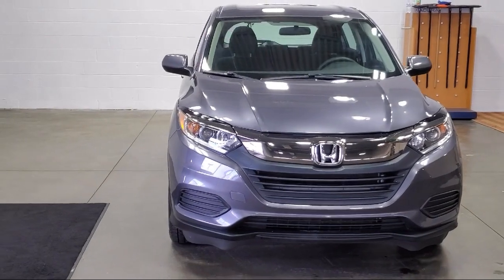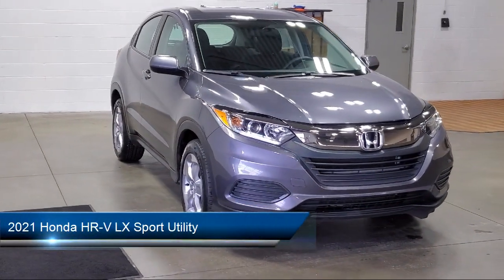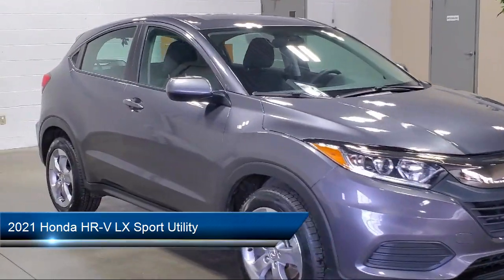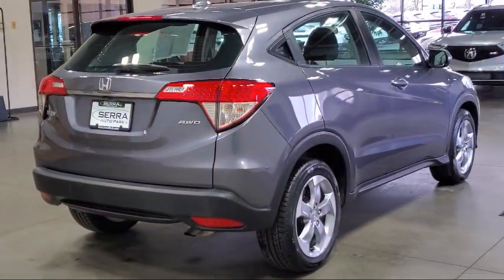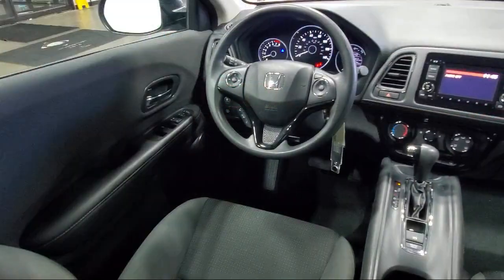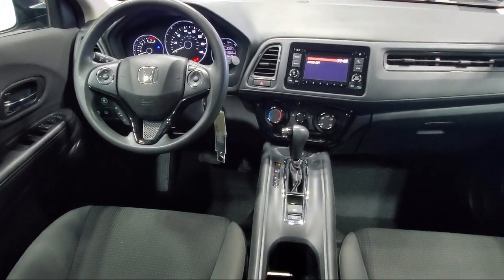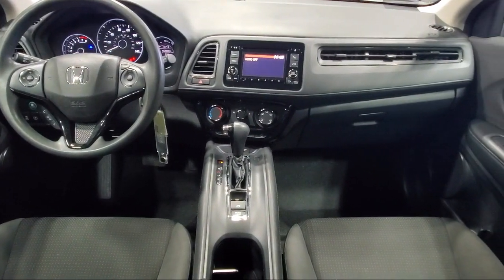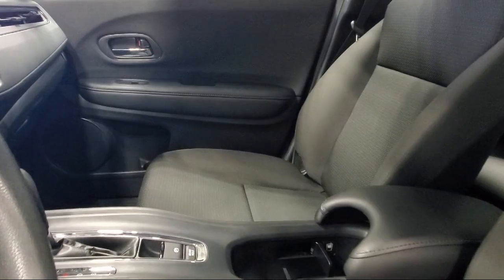2021 Honda HR-V LX Sport Utility Akron Canton Wadsworth Cuyahoga Falls Green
2021 Honda HR-V LX Sport Utility Stock Number: 35523H Vin:3CZRU6H36MM742512.